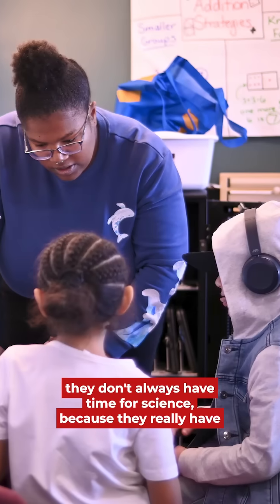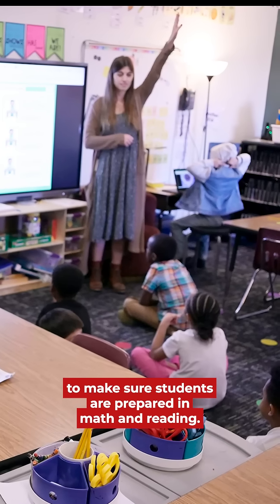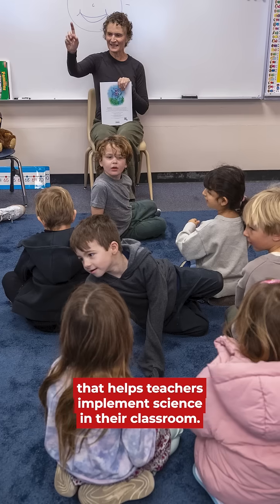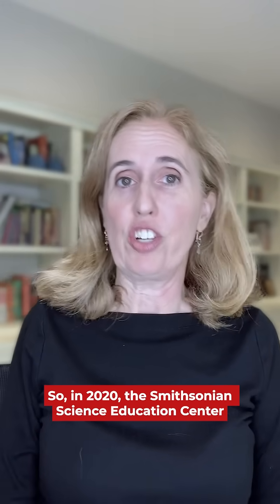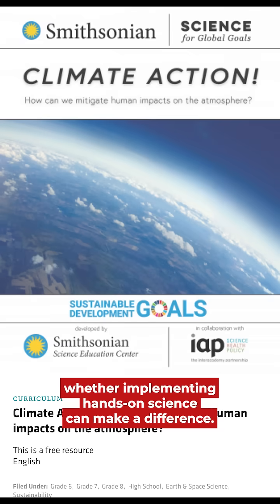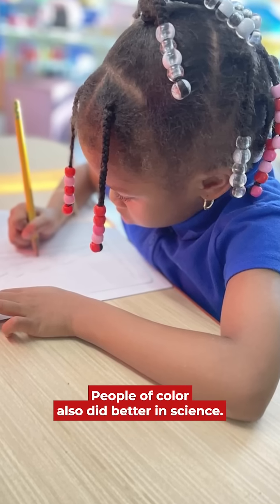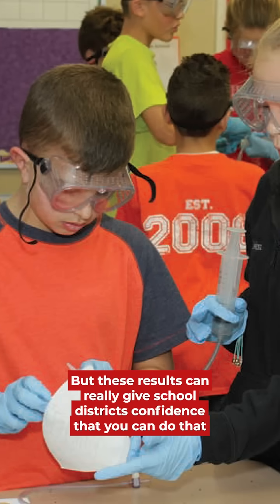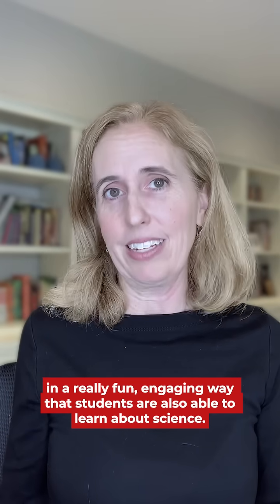Hands-On Science Education Makes a Difference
The Smithsonian Science for the Classroom is a program that helps teachers implement science in their classroom. And research shows STEM scores have improved, across the board.